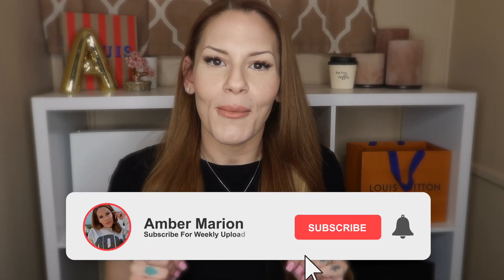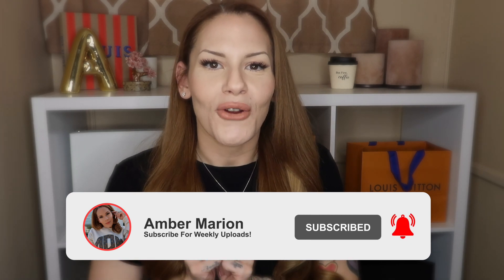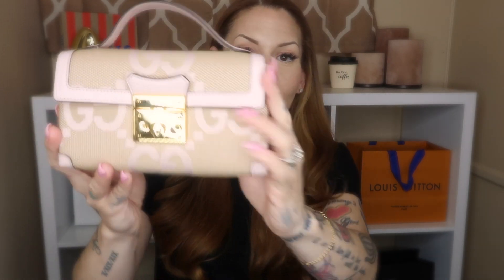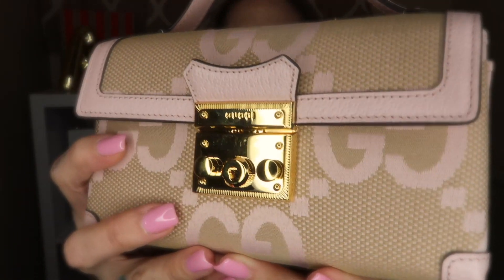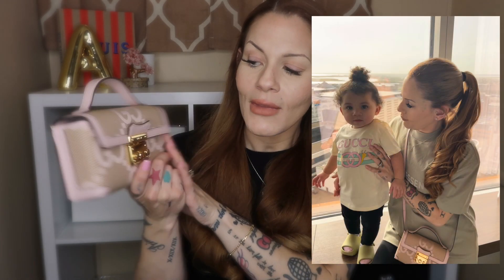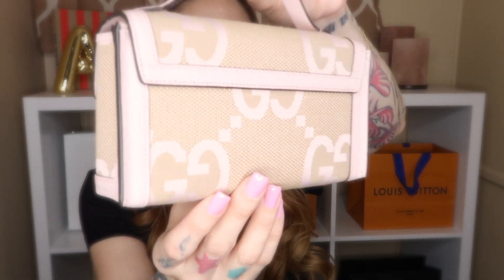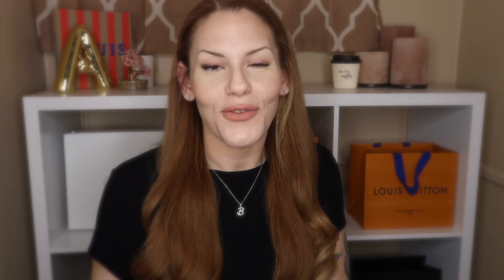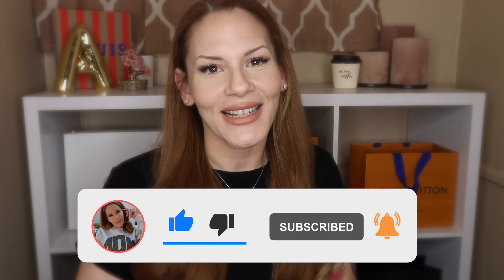LUXURY DESIGNER UNBOXING: GUCCI PADLOCK JUMBO GG MINI BAG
Hey Loves 💕

I am back with another luxury designer unboxing, this time it was my Mother's Day gift, Gucci's Padlock Jumbo GG Mini Bag in the pink and beige monogram 🥰

When I first saw this bag on Gucci's website I just knew I had to have her in my collection, surprisingly I don't own a pink handbag. This bag is truly a mini bag and is absolutely stunning 🤩

I hope you enjoy today's upload